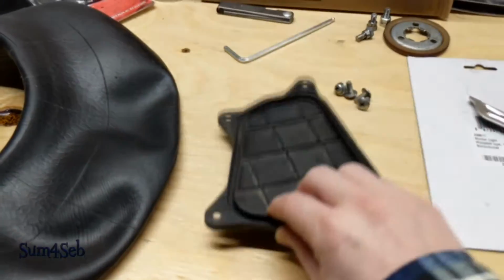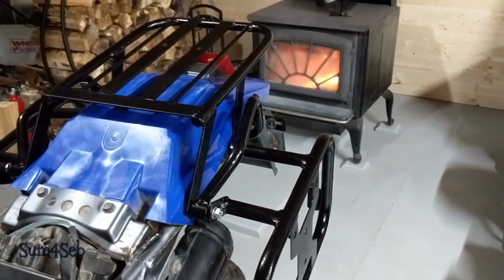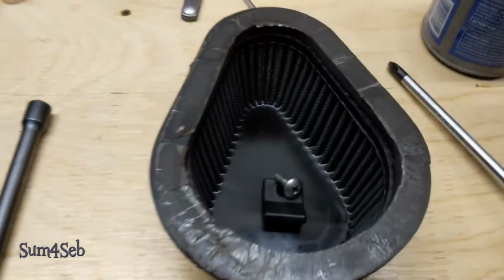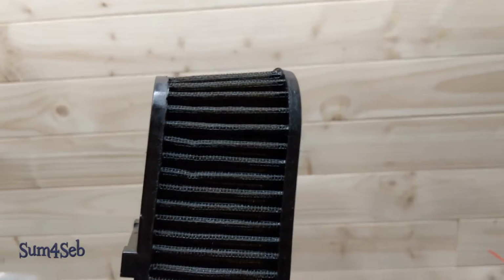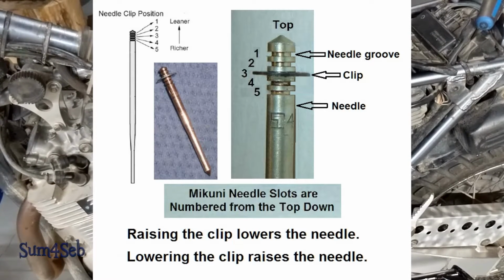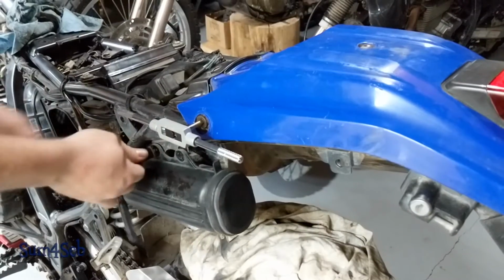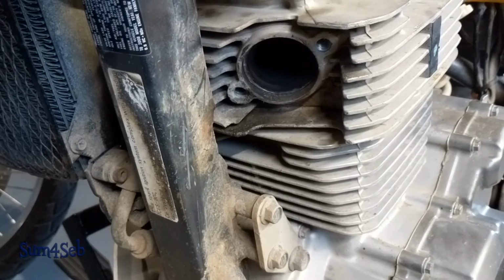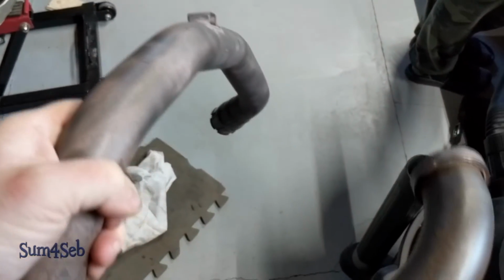Stripped bolt threads & carb adjustment Suzuki DR650 Maintenance| Sum4Seb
Video explaining updates on my winter bike maintenance and mods for my Suzuki DR650 motorcycle. I cleaned out the air box and I am going to replace the K&N air filter. I took my carb apart and adjusted the needle clip position. I installed my Dirtracks side racks but the bolts were cross threading so I had to tap & clean the bolts and the frame holes. The stock rear signal lights were too big for the side cases, so I had to change them. I removed the weld lip on my header pipe and painted the pipe. Waiting on more parts...